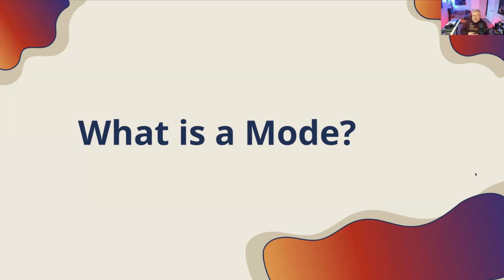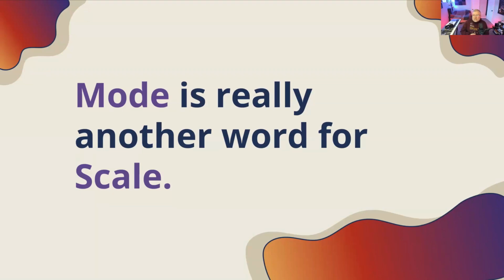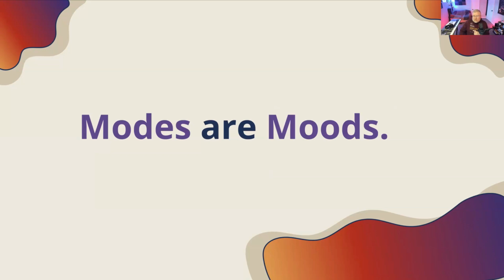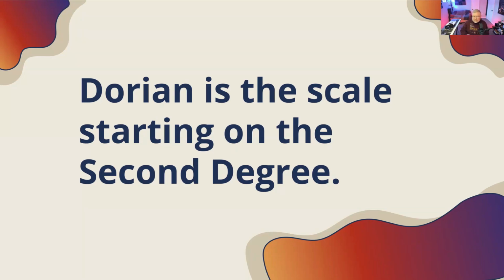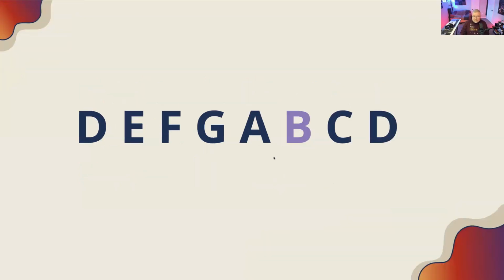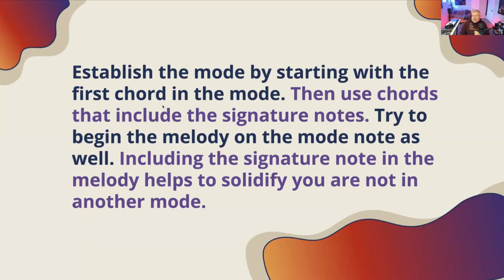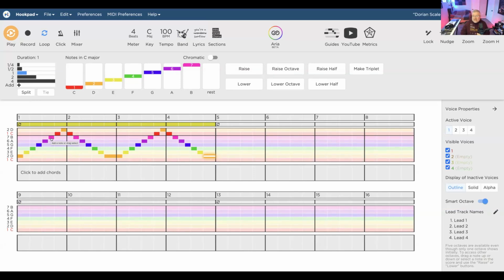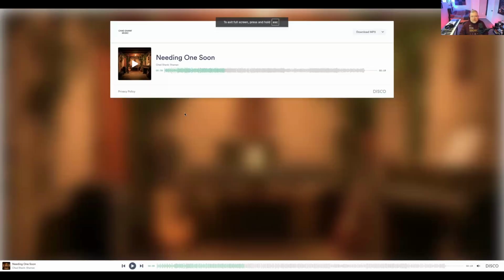How to Write Songs in Dorian Mode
Unlock the secrets of writing songs in Dorian mode and transform your melodies into something truly unique! 🎵 In this video, I’ll break down the essentials of the Dorian scale, show you how to create mood-shifting chord progressions, and share tips for crafting unforgettable melodies. Perfect for beginners and pros looking to add depth to their music. Ready to take your songwriting to the next level? Let’s dive in! 💡

Download the Free Guide: 10 Tips for Writing Like a Pro At Home

Hey Songwriter! Welcome to At-Home Songwriting, your go-to place for all things songwriting. I'm Chad Shank, a songwriter, and songwriting coach with over a decade of teaching experience. Currently, I teach lyric writing online for Berklee College of Music and coach passionate songwriters like you through At-Home Songwriting.

On this channel, you'll find everything you need to improve your songwriting skills. Whether you're just starting or looking to refine your craft, I've got you covered with essential songwriting tips and expert advice. We'll dive into the entire songwriting process, explore how-to guides, and tackle advanced techniques and tools.

We'll cover writing lyrics, crafting melodies, creating grooves, and developing chord progressions. Plus, you'll learn how to record your songs and produce professional-quality tracks right from your home studio.

Join me as we explore the art of songwriting through step-by-step guides and insider tricks. You'll meet fellow songwriters, share your journey, and discover how to practice and master this craft. At-Home Songwriting is here to help you turn your musical ideas into powerful songs that resonate with listeners.